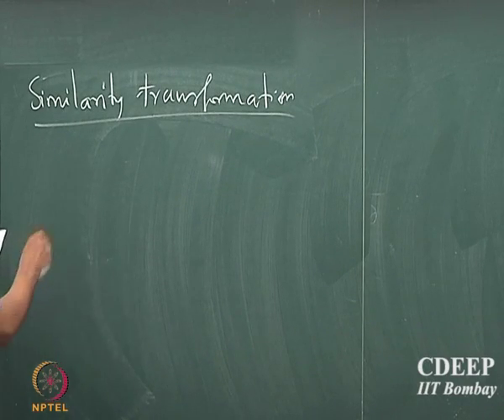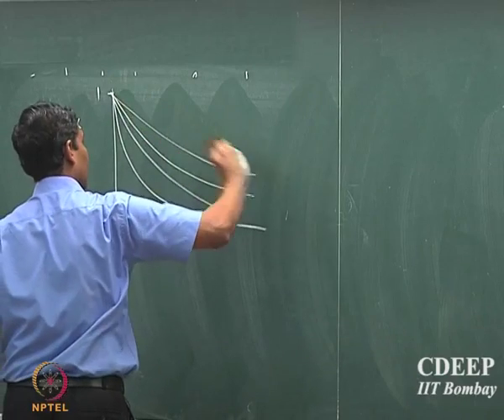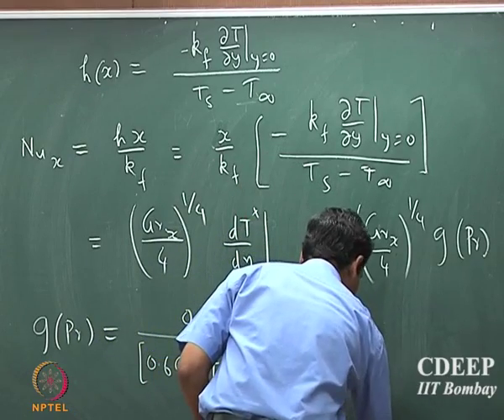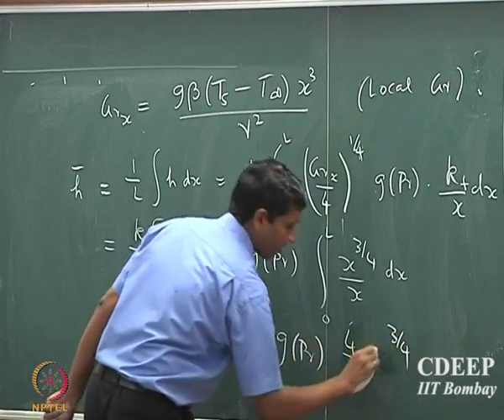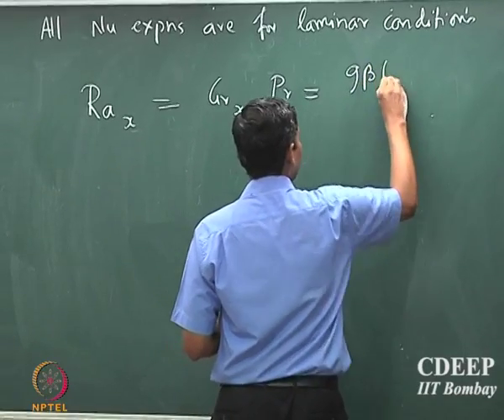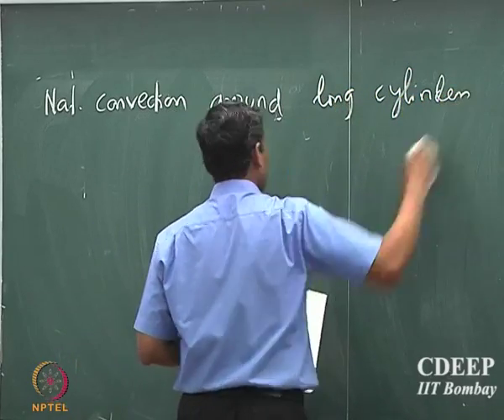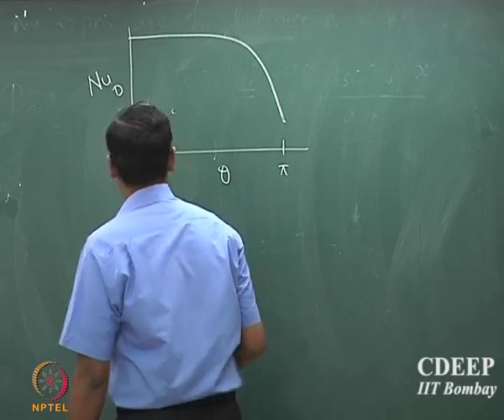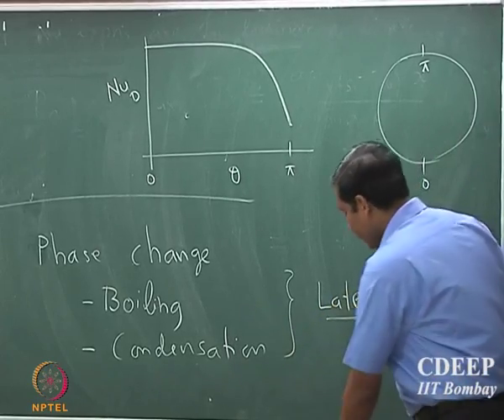Week 8 - Lecture 38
Heated plate in a quiescent fluid - II

1. The translated content of this course is available in regional languages.

2. Regional language subtitles available for this course
To watch the subtitles in regional language:
1. Click on the lecture under Course Details.
2. Play the video.
3. Now click on the Settings icon and a list of features will display
4. From that select the option Subtitles/CC.
5. Now select the Language from the available languages to read the subtitle in the regional language.